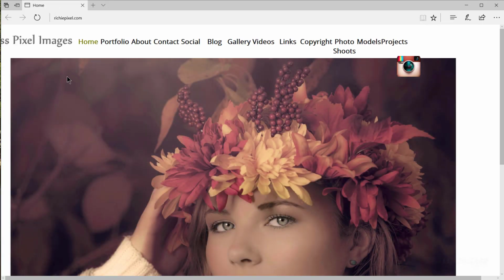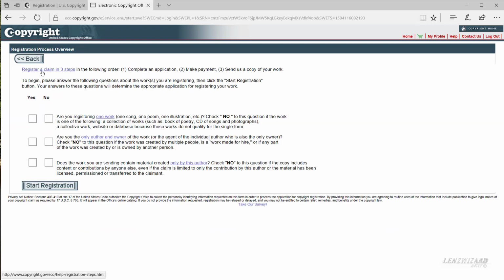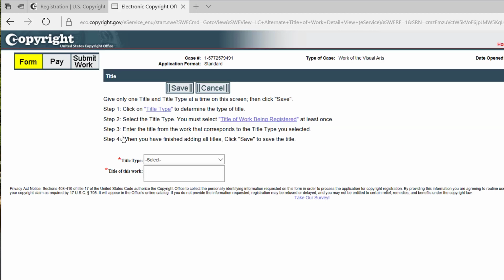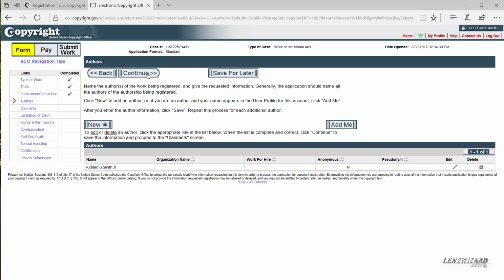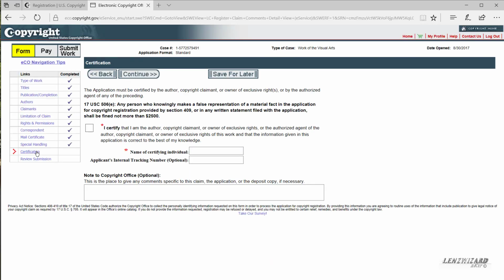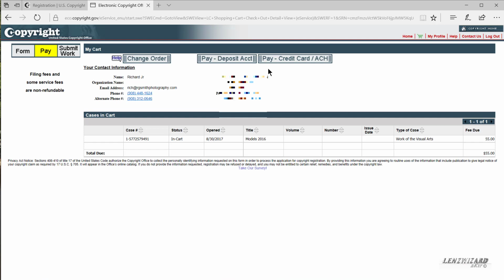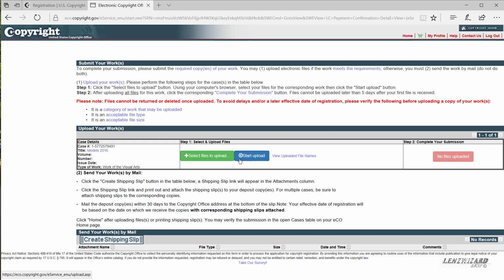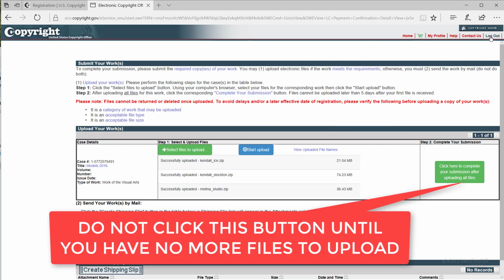Copyright How To Create a Case & Upload Part 5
This is the full uncut version from beginning to end of how to create a case for copyright at the US Copyright website and then upload your images. Please see the video "How to prepare your images" before you watch this video.
The Copyright Zone Book